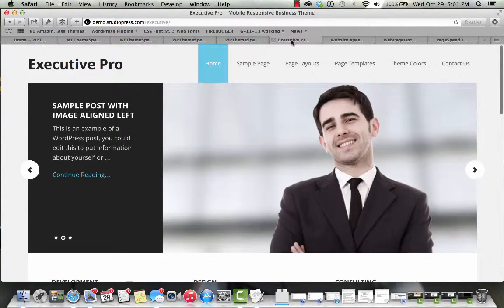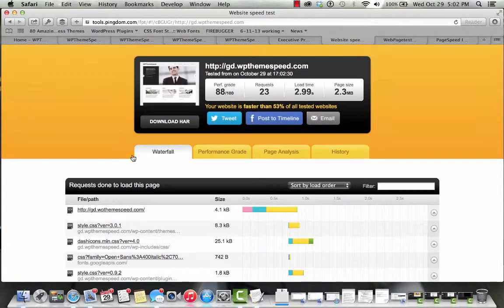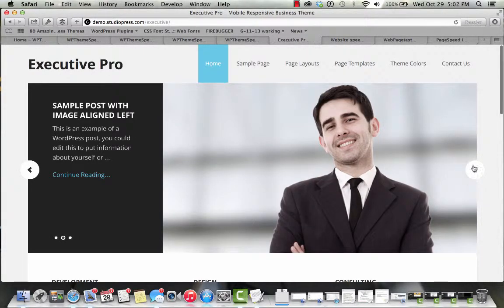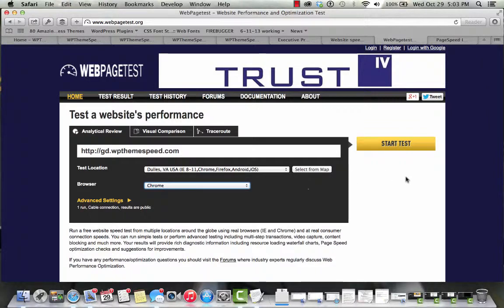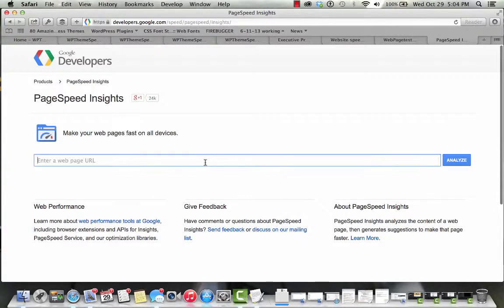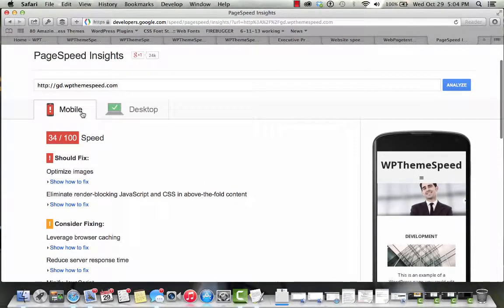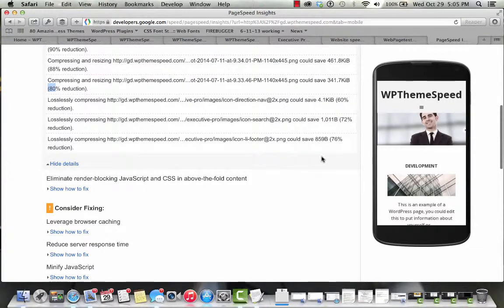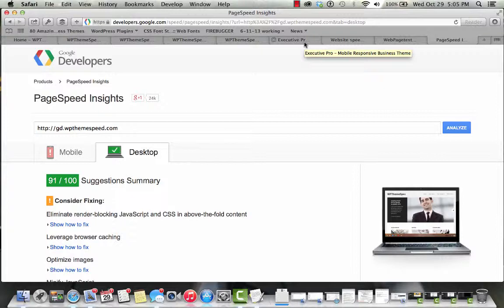How fast is the Executive Pro Theme on Godaddy Managed WordPress Hosting WPThemeSpeed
The WPThemeSpeed team hopes that our videos will help you see just how fast themes are before you buy or try them.  Speed isn't everything, but it is an important factor.

Since we set up so many themes on so many different hosts, we also like to share the theme setup videos.  These are one part demo and one part tutorial.  Themes generally aren't too difficult to setup, but sometimes it helps to see the setup process before hand so that you know if you are working with an easy theme, a difficult theme, or even whether or not the theme has the option or functionality that you think it does!

Show Notes/Transcripts
Hi my name is Brett from WPThemeSpeed.com
Today we are looking at the Executive Pro theme from STUDIOPRESS.

We are going to see how fast it is running on Godaddy Managed WordPress Hosting.
We have taken the Executive Pro theme, reconfigured it on one of our test sites, and have duplicated the demo version setup by STUDIOPRESS.
We are using the managed WordPress host, Godaddy to check and compare speeds.

First we will test it on Pingdom with live demo data.  This will give us an idea of just how fast this theme runs out of the.
On Pingdom it gets an overall score of xx maxing xx file requests and loads up within xxx seconds.

Next we will test the same theme on WEBPAGETEST.ORG.  We’re emulating this with the chrome browser.  This site tests the 1st load of the theme and the subsequent load speed.
The letter score indicates areas of opportunity, we focus on the speeds.
It scores a first load speed of xxx seconds and a repeat view speed of xxx seconds

Finally, we test the theme with Google Page Speed Insights.  This does not provide a speed, but does provide scores for Desktop and Mobile Environments.
In this case it scores a xx for Mobile and xx for desktop.

To see how fast this theme runs on other hosts, visit us at wpthemespeed or WPThemeSpeed on YouTube.  We showcase many themes.